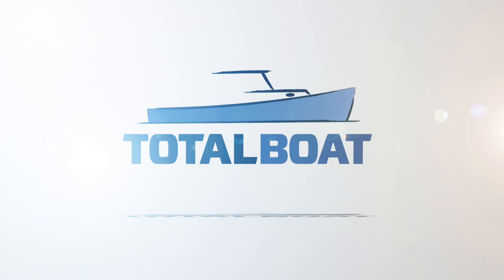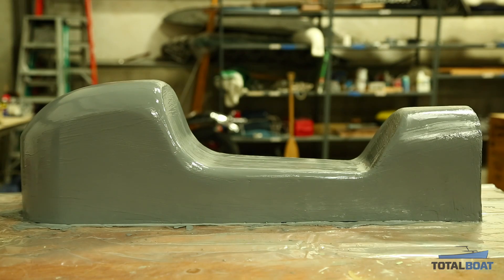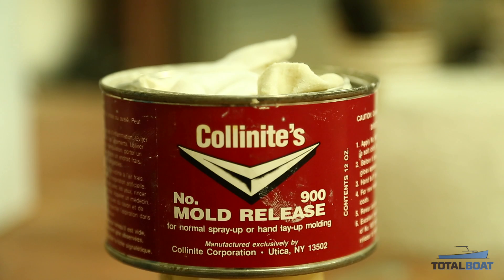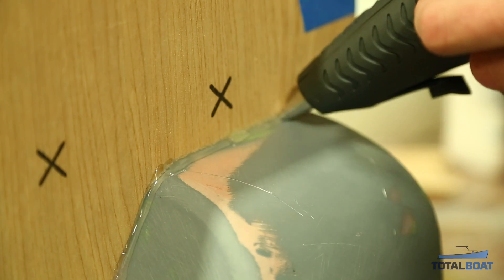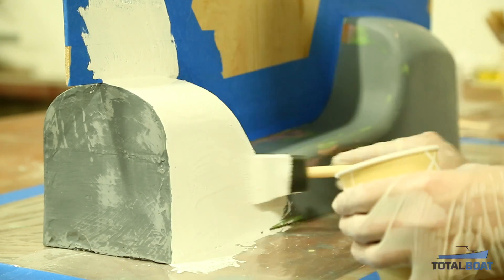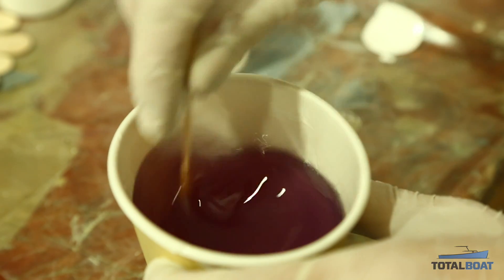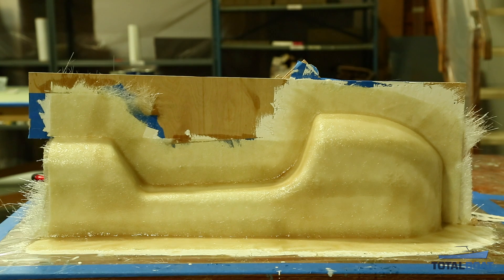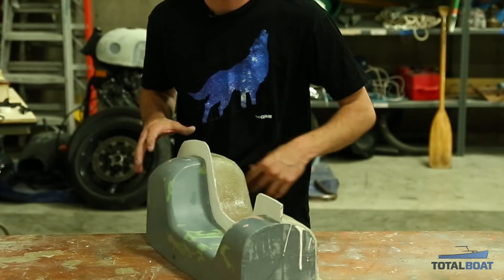Making a Plug for a Mold - Part 4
In Part 4 of our series on how to make a plug for a mold, Stephan is ready to make the first layup of polyester laminating resin and fiberglass over the foam mold he has been constructing, fairing and perfecting.
With a few layers of release wax, Stephan is able to confidently apply gelcoat to the plug and know that it will come off with the fiberglass he has applies, as part of the mold.
This method is useful for building just about any part you need, and can be translated to work with a number of different projects. You can get your gelcoat, fiberglass and laminating resin from TotalBoat